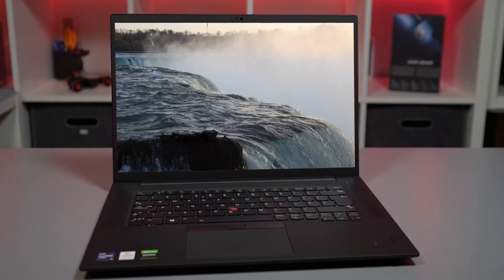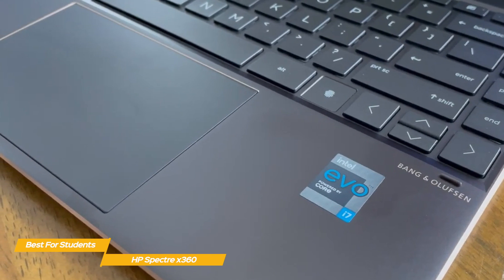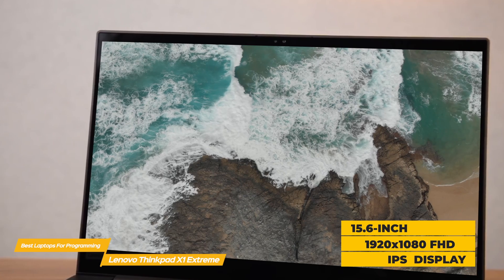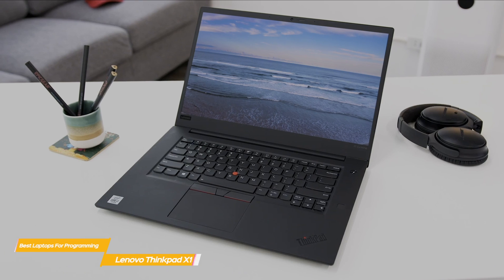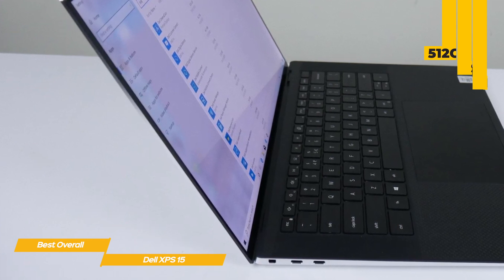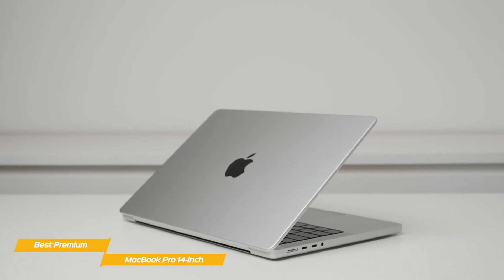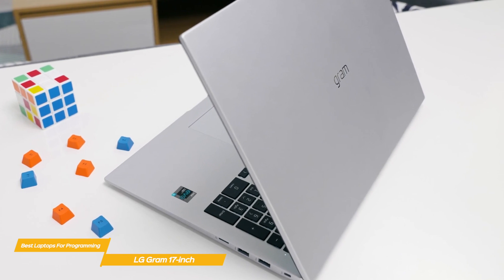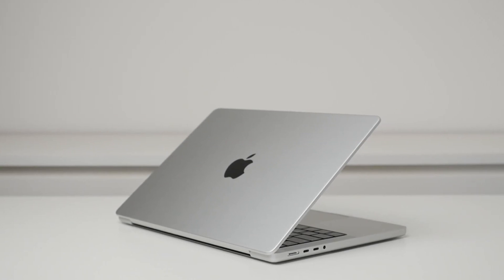TOP 5: Best Laptop For Programming 2022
★US Prices
★UK Prices
★CA Prices

►Lenovo Thinkpad X1 Extreme
★US Prices
★UK Prices
★CA Prices

★US Prices
★UK Prices
★CA Prices

★US Prices
★UK Prices
★CA Prices

►LG Gram 17-inch
★US Prices
★UK Prices
★CA Prices

You can write code on most laptops, but how do you find a laptop for programming that will greatly improve your security and productivity?

In this video, we’ll be comparing the top 5 laptops for programming that are designed for different kinds of users. We will take into account performance and features so you can decide which is best for you. All the products on our list were selected based on their own inherent strengths and features. We’ll be comparing the HP Spectre x360, the Lenovo Thinkpad X1 Extreme, the Dell XPS 15, the MacBook Pro 14-inch and the LG Gram 17-inch; which are all great options if you’re in the market for a laptop for programming.

We’ll break down which laptop would best for you, and what you can expect to get in return for your money. We’ll help you decide if one of the laptops for programming on our list seems like a great purchase.